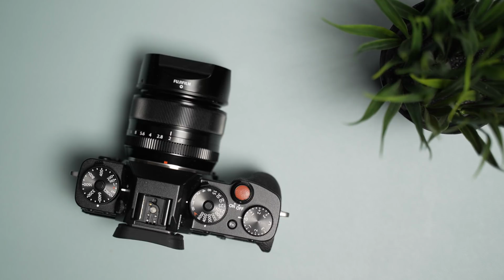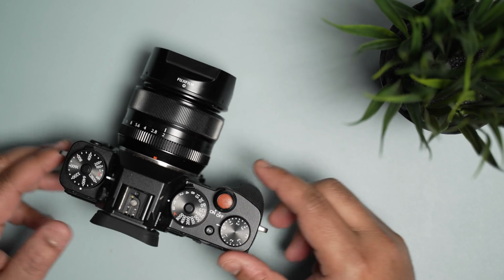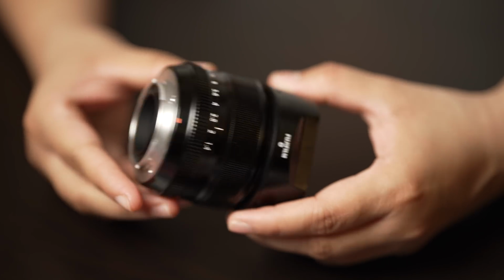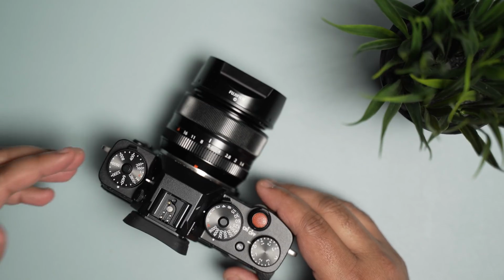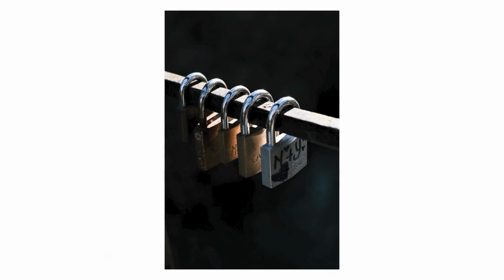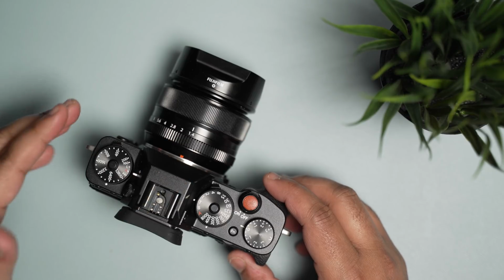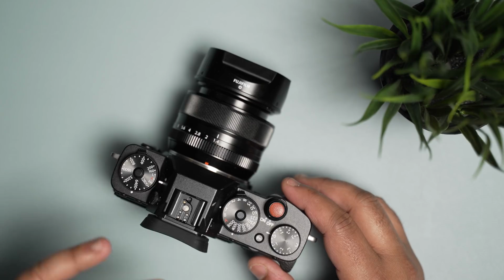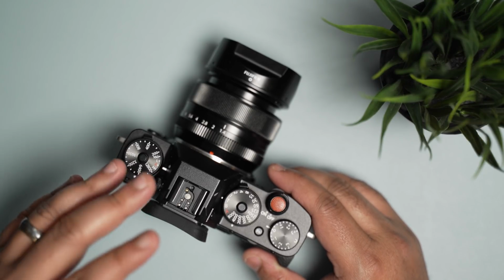35mm of Magic - Review of Fujifilm xf 35mm f1.4 lens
episode shot on Sony A7siii
Macro shots were made with the sigma 105 f2.8 fe macro for sony bodies
Brolls shot with x100v and a7siii

35mm of Magic - Review of Fujifilm 35mm f1.4 lens

In todays video I share my thoughts about my all time favorite lens for portrait and street photography for fujifilm cameras - the fujinon 35mm f1.4 lens
this is a super versatile lens and it produces some amazing images for a very modest price.
I have shared many sample images of this lens made on fujifllm xt20, xt3 and xt4.

✍ Let me know your feedback in the comments sections below
hope to make regular uploads here on this channel.

slider of my choice Zeapon micro 2
lens hood for my x100v (better & cheaper than squarehood)
leather case for x100v
SD card of my choice for x100v
cage for A7SIII small rig

0:00| intro
0:23| about fuji lenses
1:03| my all time fav lens
1:42| build & handling
2:34 | 35mm 1.4 character
3:59| better than 35mmf2 ?
5:26 | AF performance
6:18 | Xf33 ? & closing thoughts
7:30 | More sample images

Please note that if you use the affiliate links above to purchase products, I will get a small commission  It helps funding the production on this channel, but it won't cost you any extra money.